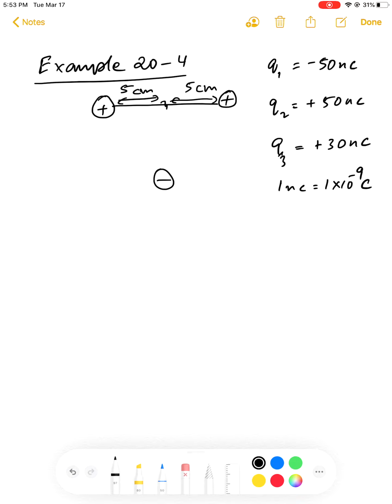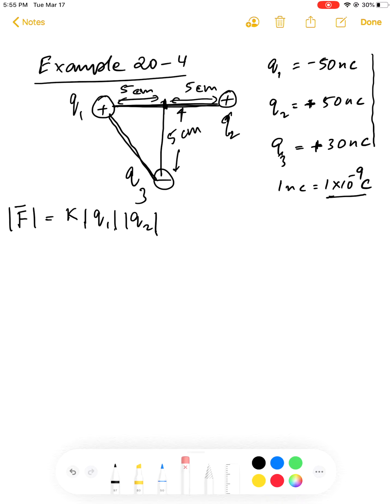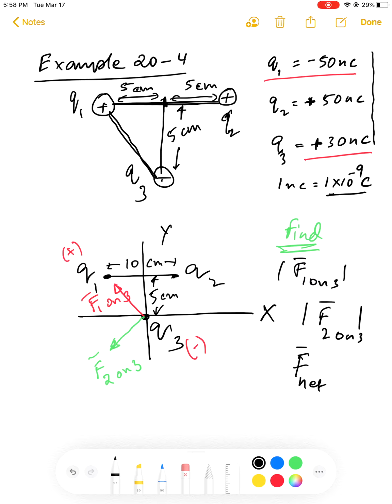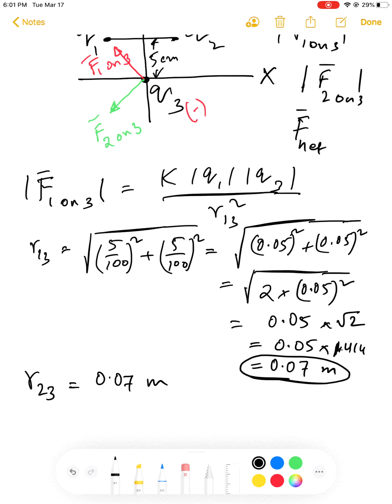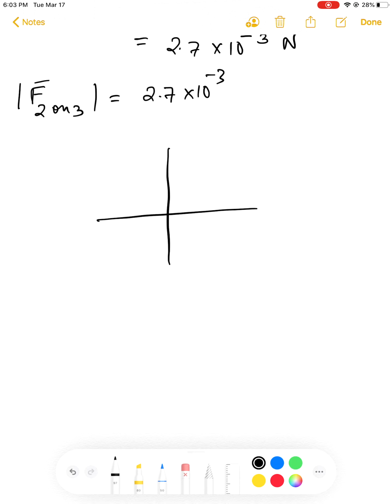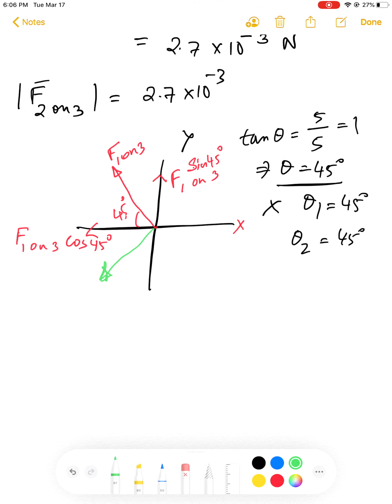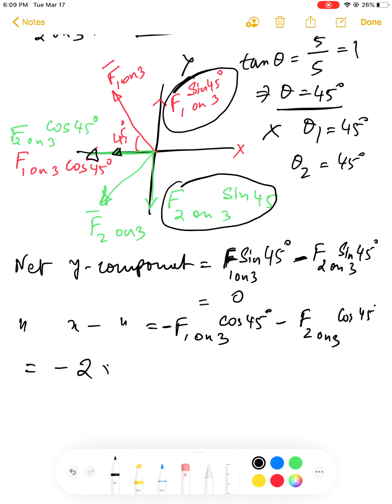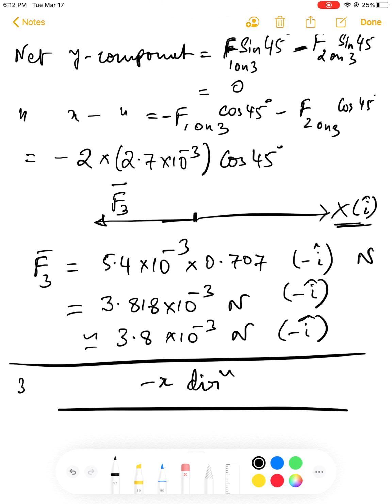PHY 162 Problem Example 20-4